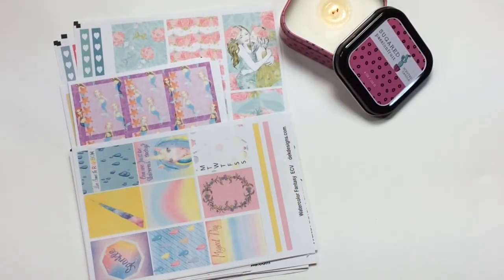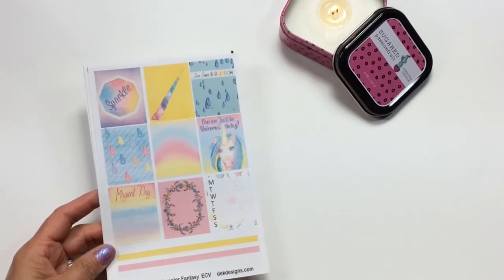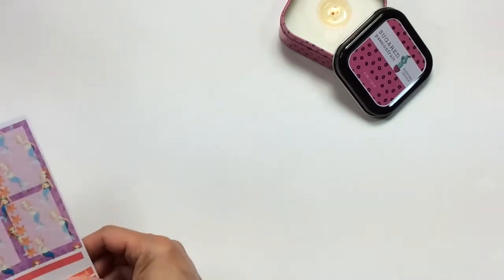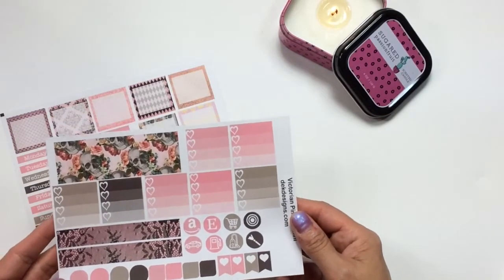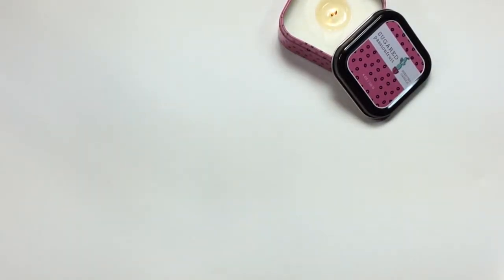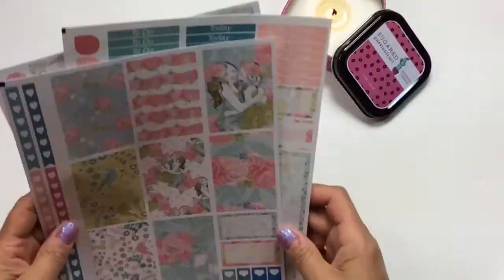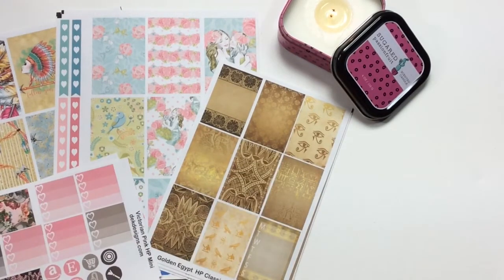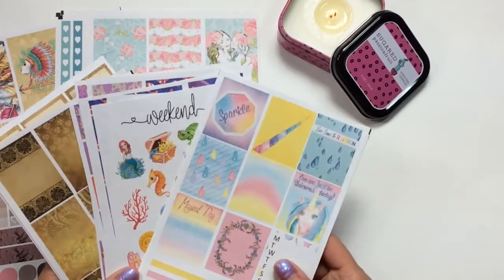New in Shop! | 6 NEW Kits! | April 14, 2017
These are six new kits!  Available now.

Facebook is Planner Journey by DEK Designs